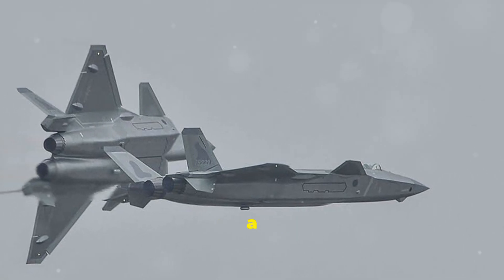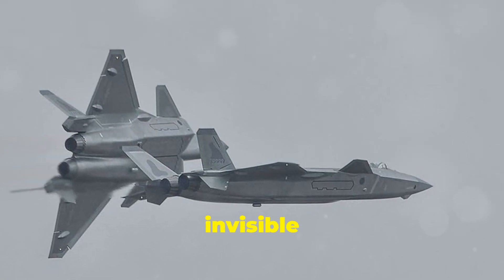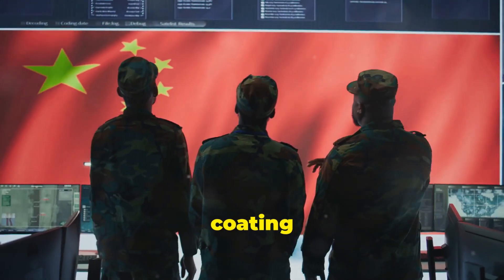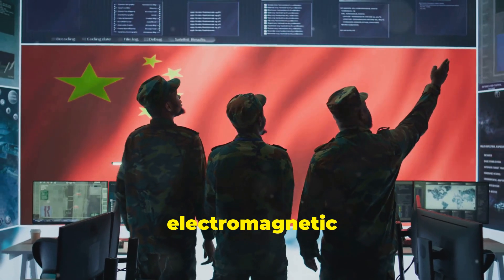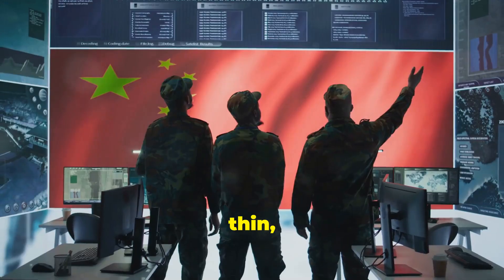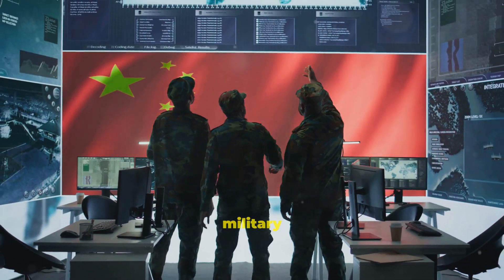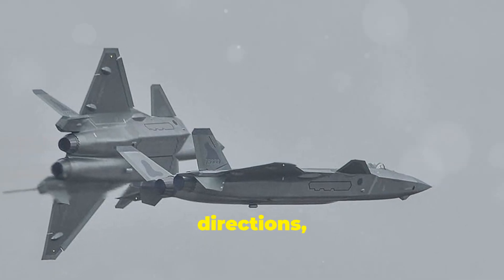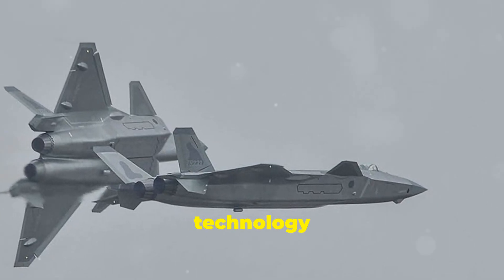China's New Anti-Stealth Coating: A Game Changer?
Discover the groundbreaking new coating developed by the Chinese military that's revolutionizing stealth technology! 🌟 This ultra-thin coating, as delicate as paper, absorbs low-frequency electromagnetic waves, making objects invisible to radar. We'll dive deep into how this innovative material alters stealth operations and compare it to existing radar-absorbing technologies. Learn about the limitations of radar systems and the historic downfall of the F-117A Nighthawk. Explore the advancements in radar and anti-stealth technologies, including China's latest plasma stealth innovations. Join us as we unpack the implications for global defense strategies and military aviation.